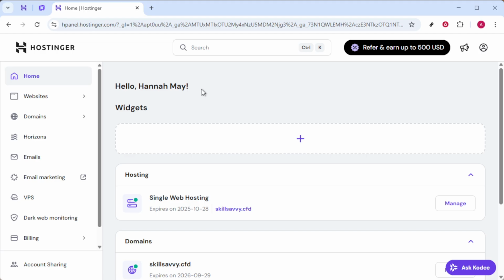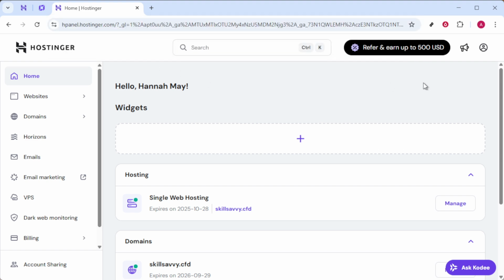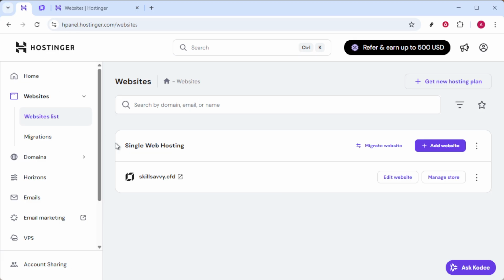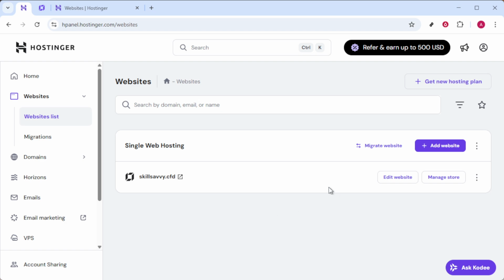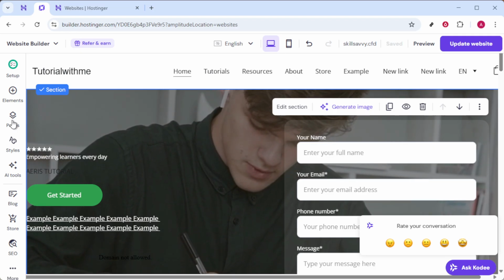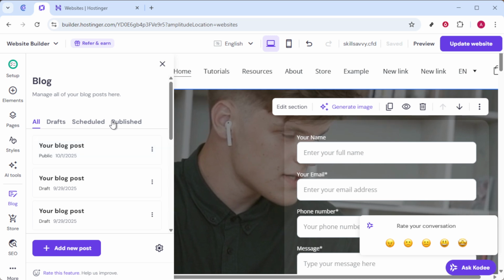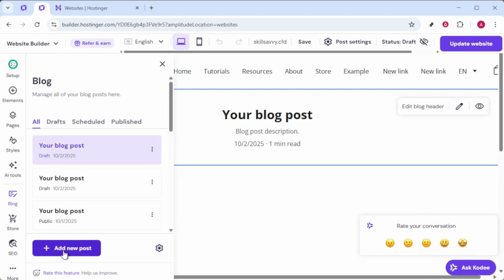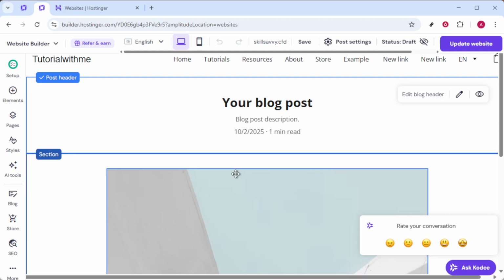How To Create A BLOG | Part 1 (Hostinger Website Builder Tutorial)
Learn how to create a blog from scratch using Hostinger Website Builder in this Part 1 tutorial! This step-by-step guide is perfect for beginners who want to start their blogging journey with an easy-to-use platform.

🔹 Steps covered in this video:
1. Setting up your Hostinger account
2. Choosing a blog template
3. Customizing your blog design
4. Adding pages and essential features
5. Tips for starting a successful blog

💻 Start your blogging journey today and create a professional-looking blog easily with Hostinger Website Builder!